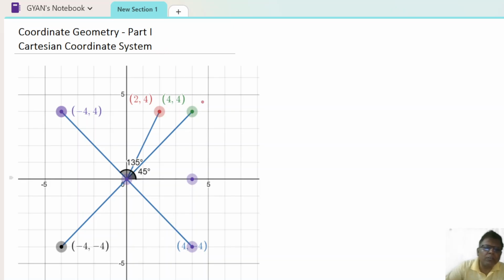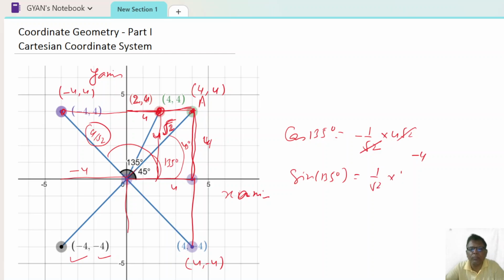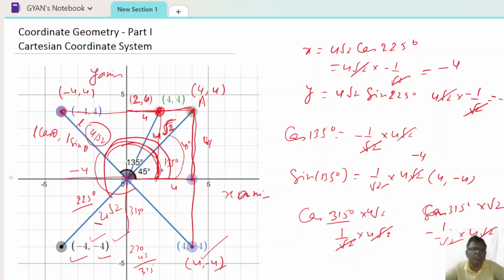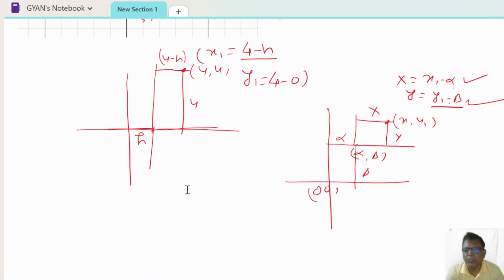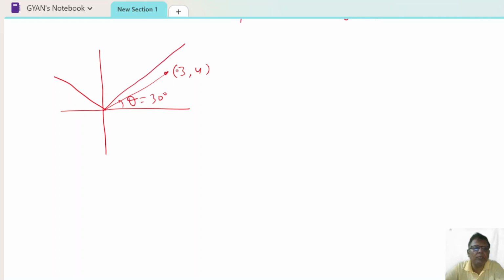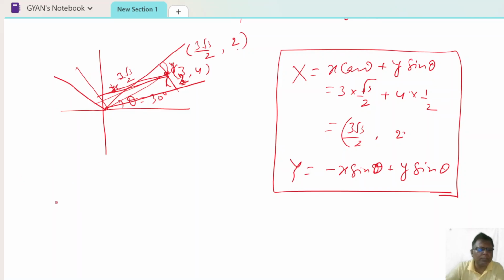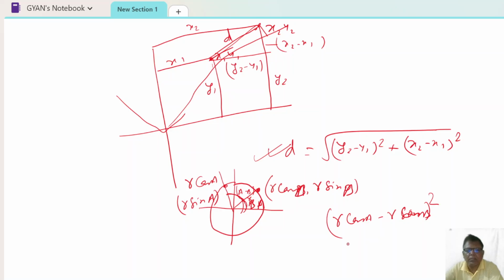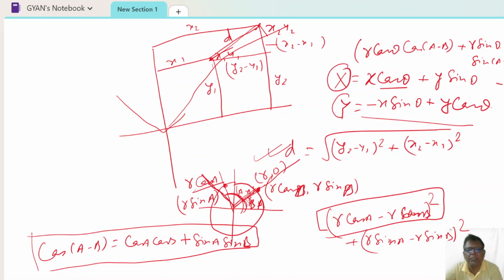Coordinate System Part I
This channel  will follow  Class X mathematics as per  MH board Text books to provide solid foundation for IIT advanced/JEE Main/ Other Engineering Entrance Exam Aspirants